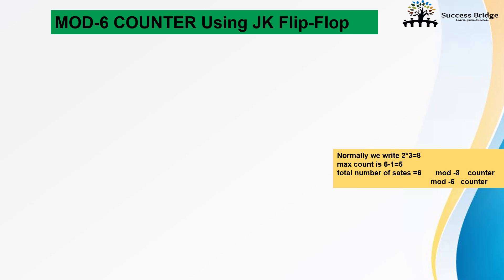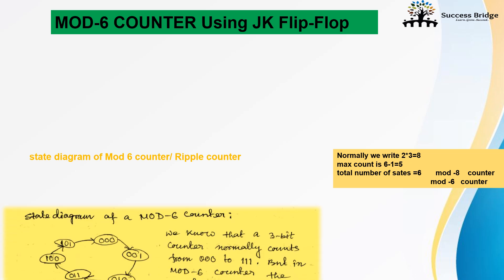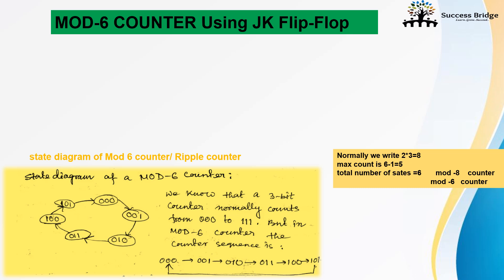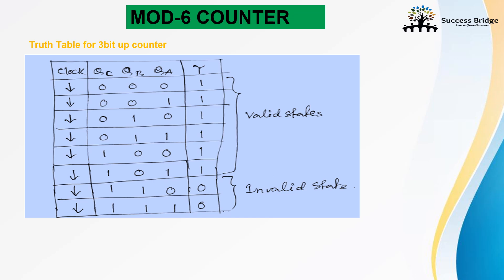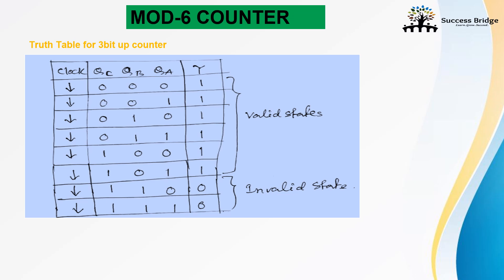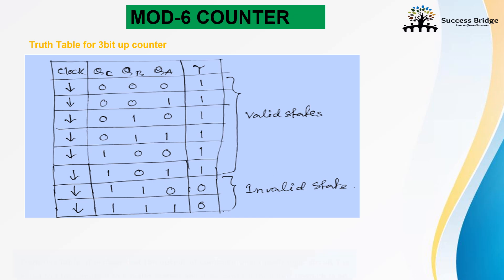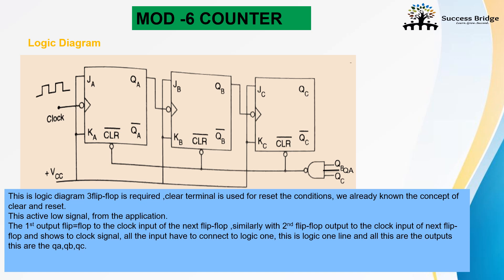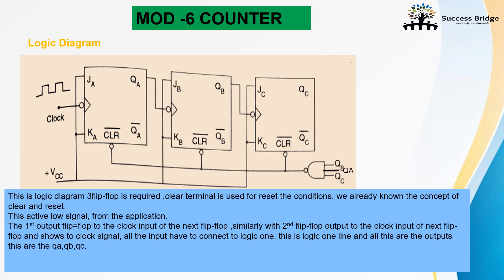Building a MOD-6 Counter Using JK Flip-Flops | Step-by-Step Guide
Learn how to design and implement a MOD-6 counter using JK flip-flops in this detailed tutorial. We'll walk you through the step-by-step process, from understanding the basics of counters to wiring the flip-flops and testing the circuit. Whether you're a student, hobbyist, or electronics enthusiast, this project will enhance your knowledge of digital electronics.